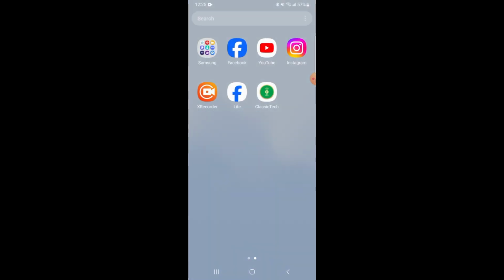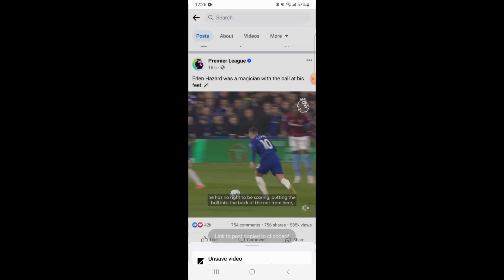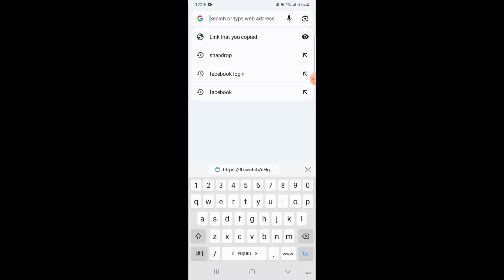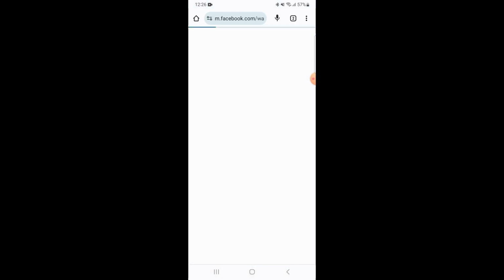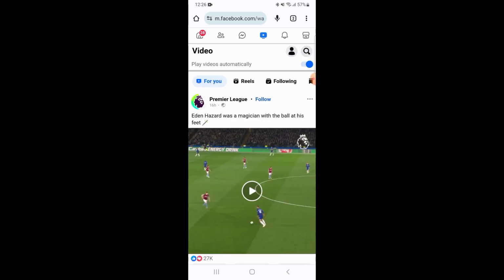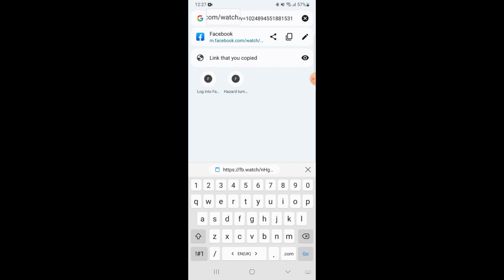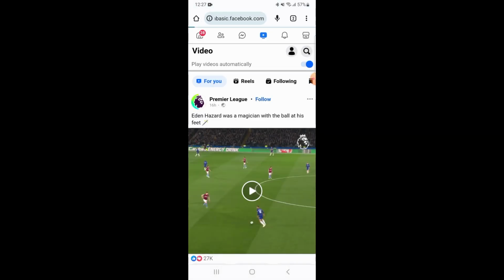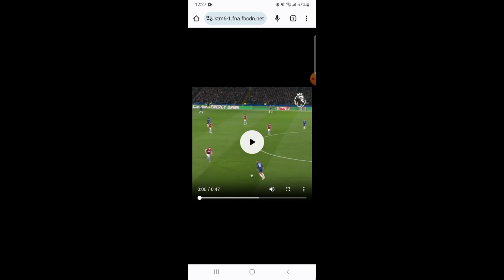How to Download Facebook Video (2024) | Download Facebook Videos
This video is on how to Download Facebook Video. Stop missing out on your favorite Facebook videos!  This tutorial is your ultimate guide to downloading Facebook videos on both desktop and mobile, making them accessible offline anytime, anywhere.